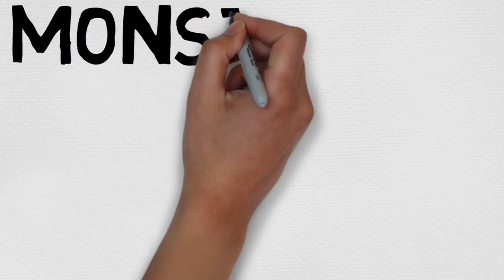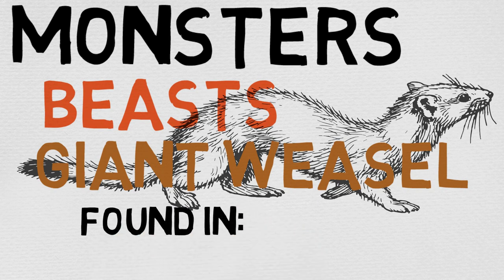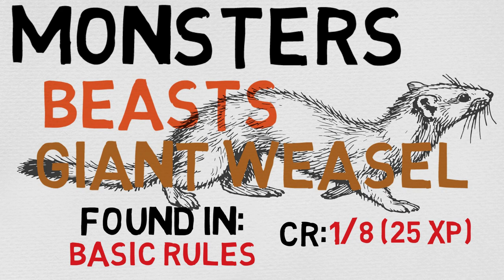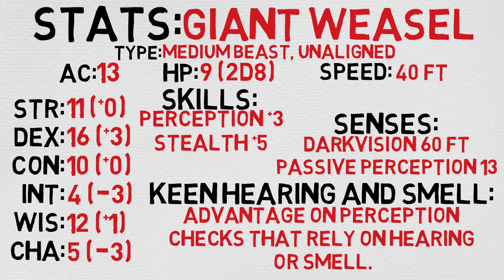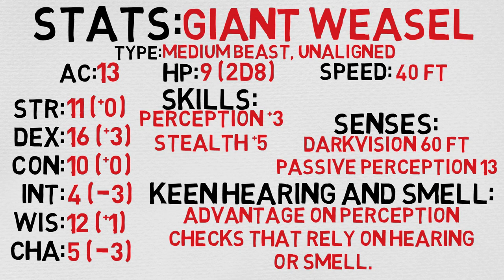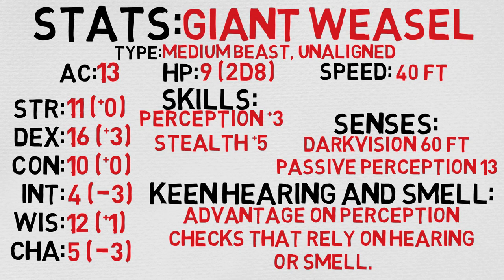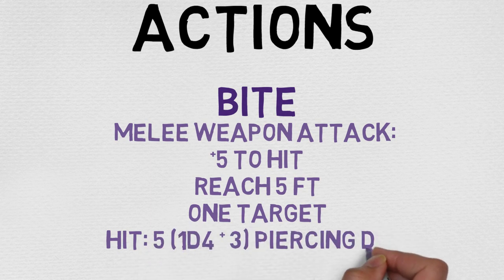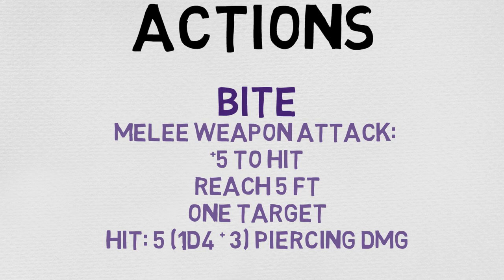Beast #40: Giant Weasel (DnD 5E Monsters)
Giant Weasel
Medium beast, unaligned

Armor Class 13
Hit Points 9 (2d8)
Speed 40 ft.

STR
11 (+0)
DEX
16 (+3)
CON
10 (+0)
INT
4 (-3)
WIS
12 (+1)
CHA
5 (-3)

Skills Perception +3, Stealth +5
Senses Darkvision 60 ft., Passive Perception 13
Languages --
Challenge 1/8 (25 XP)

Keen Hearing and Smell. The weasel has advantage on Wisdom (Perception) checks that rely on hearing or smell.

Actions
Bite. Melee Weapon Attack: +5 to hit, reach 5 ft., one target. Hit: 5 (1d4 + 3) piercing damage.